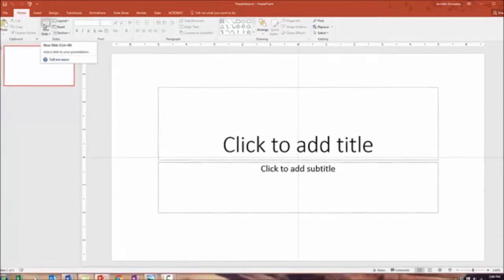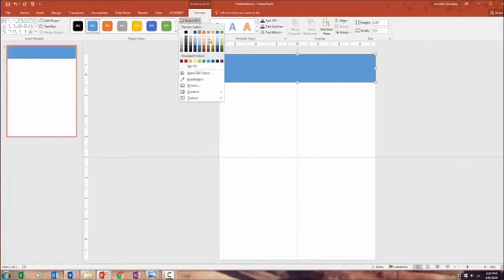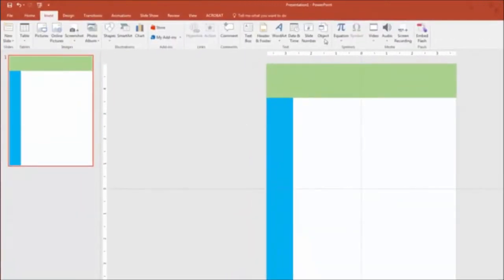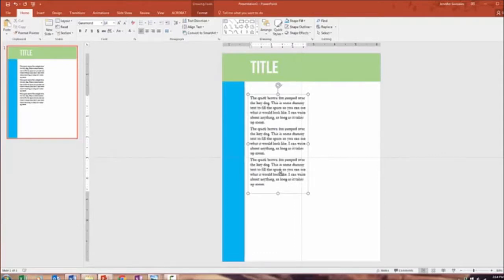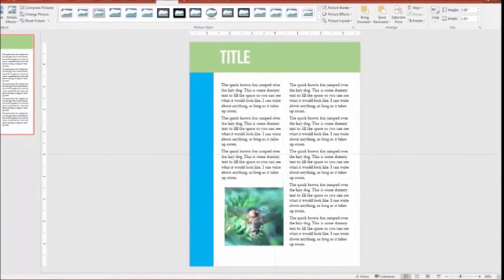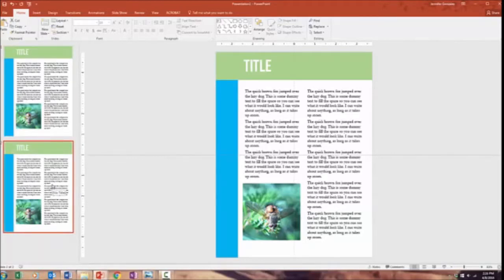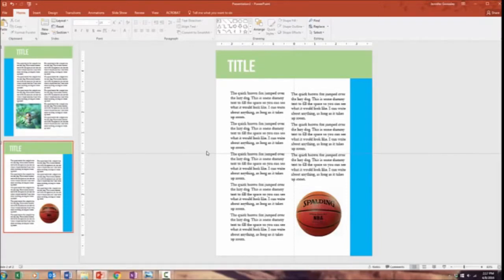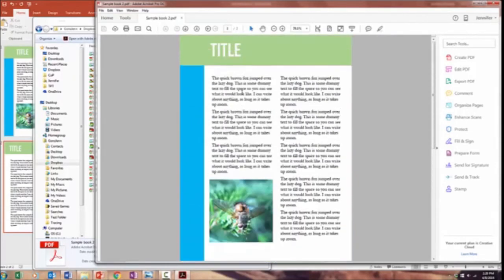How To Make A Book From Powerpoint Slides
When it comes to making an e-book there are lots of softwares that one can use in order to make a professional e-book. Discover how to make a book from powerpoint slides...

If you're a beginner ebook marketing and would like to produce your very own profitable ebook, 'Kevin Rowe' through his ebook has helped a lot of folks who are starting out in ebook marketing.